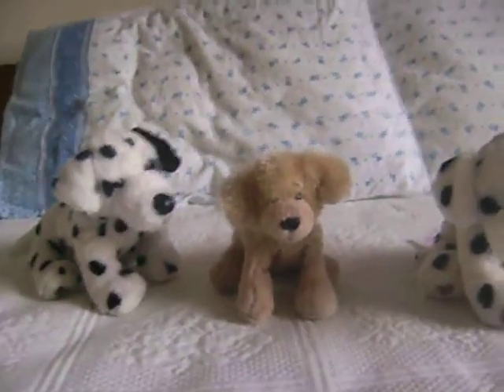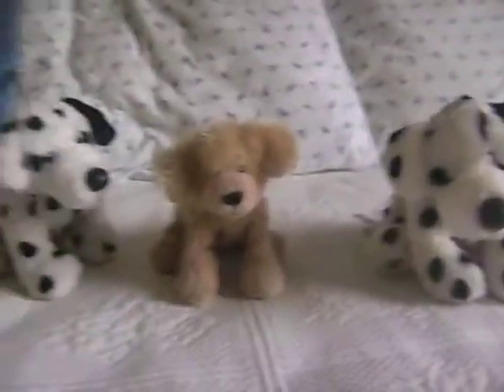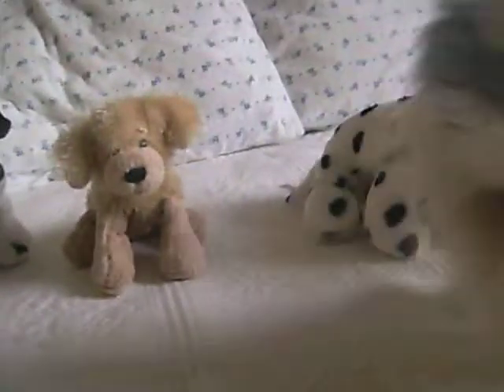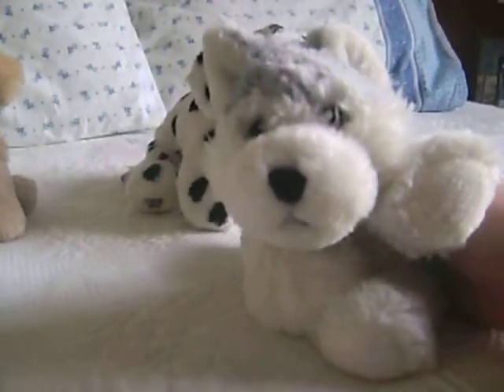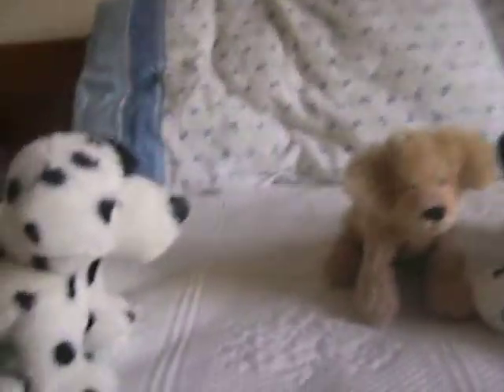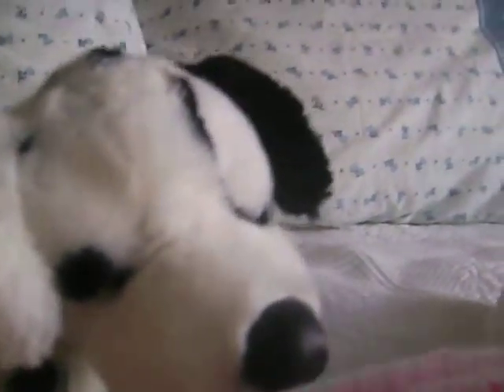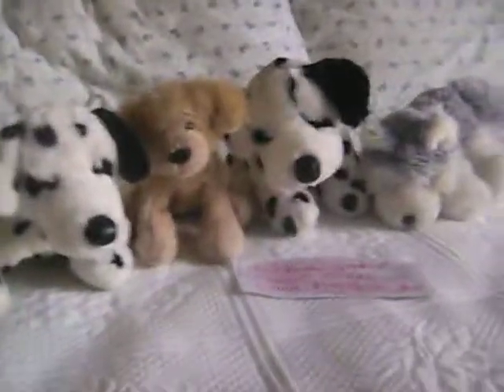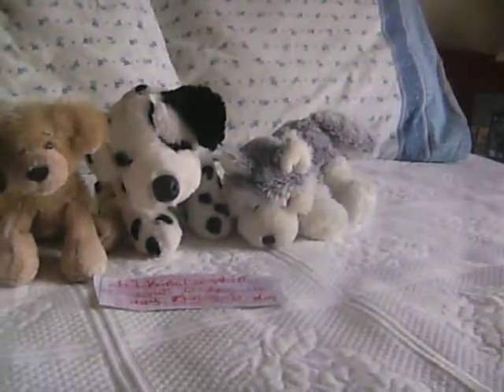Webkinz cooking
webkinz